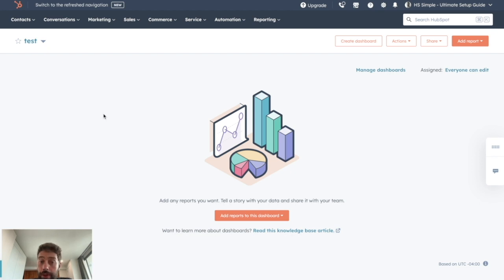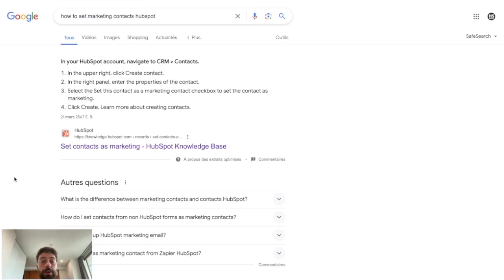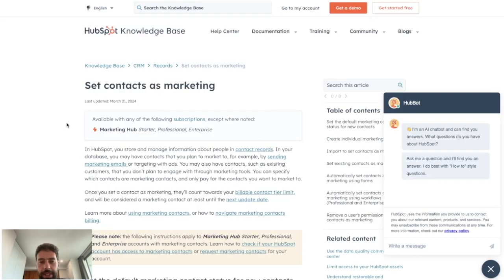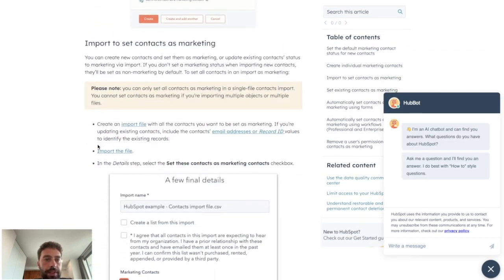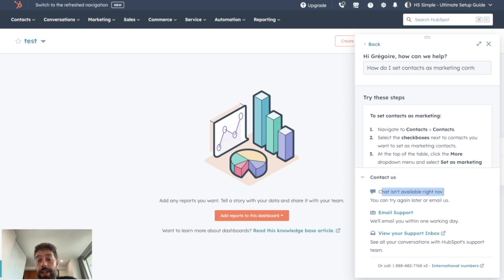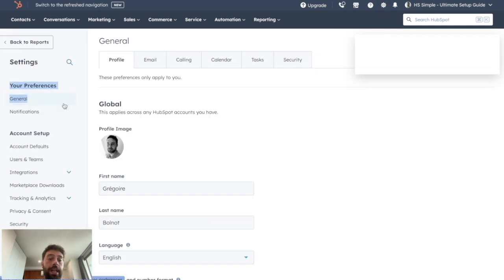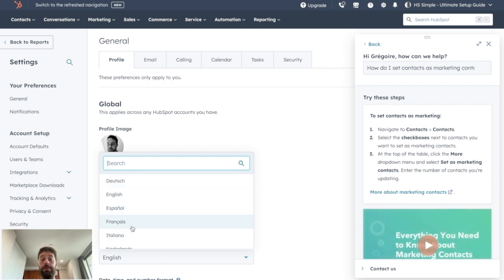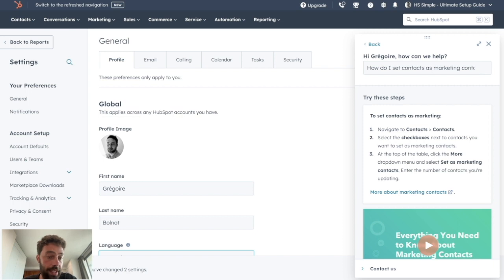HubSpot: Where to Find Help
👨‍🔧👨‍🔧 Link to your Free Access to the Full Training and Bonuses

Dive into our guide on finding help, tutorials, and community forums for navigating and mastering HubSpot!

📘 In This Video, You'll Discover:

How to utilize HubSpot's Knowledge Base for detailed tutorials that address technical issues and common queries. These resources are optimized for easy accessibility thanks to strong SEO practices.
The benefits of using HubSpot's Support Chat. If you can't find an answer in the knowledge base, the support chat connects you to an agent who can guide you through solutions directly within your portal.
The value of the HubSpot Community Forum. Engage with other users who might have faced similar issues or contribute by sharing your own experiences. This platform is excellent for exchanging tips, solutions, and feature requests.
Insights from content creators like myself who specialize in producing educational material specifically for HubSpot. These can be especially useful for practical, real-world advice and advanced tips.

🎓 Why This Tutorial?:

Ideal for both new and seasoned HubSpot users who want to leverage community wisdom and official resources to solve problems and enhance their platform use.
Gain insights into navigating the support structures within HubSpot to enhance your user experience.
Learn how to engage with the community to improve your problem-solving strategies and influence future platform updates.

💡 Feedback and Questions:

Found this guide helpful? Your interactions help shape our content to be more helpful!

0:00 Intro
0:21 Knowledge Base
0:47 Support Chat
1:51 HubSpot Community
2:28 Dedicated GPTs
2:53 Conclusion
3:19 Don’t forget your free access!